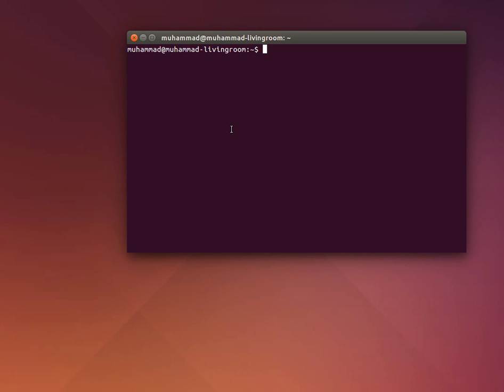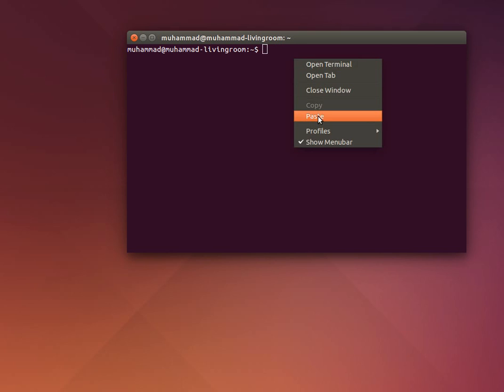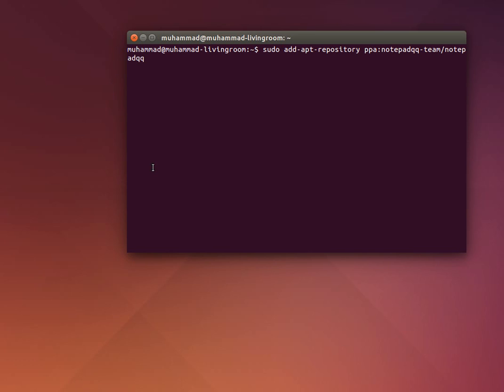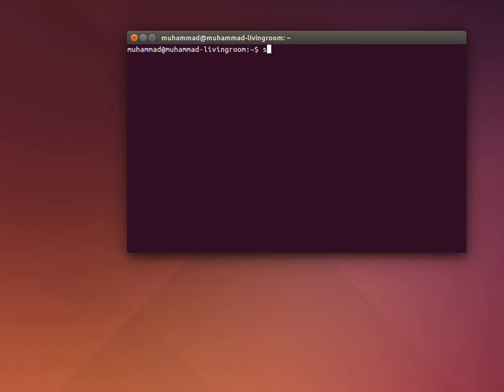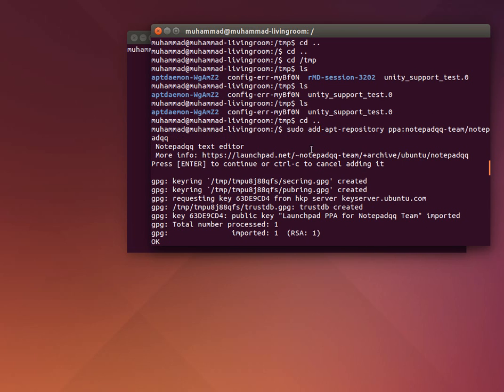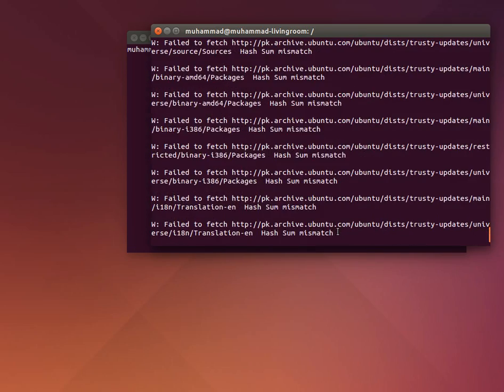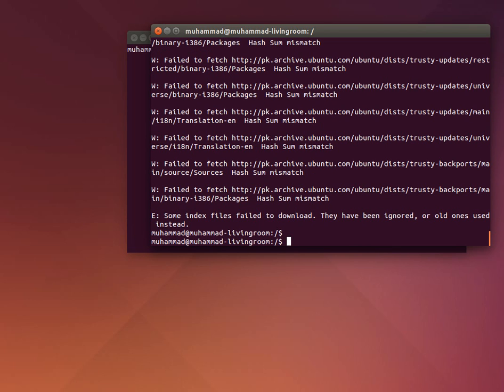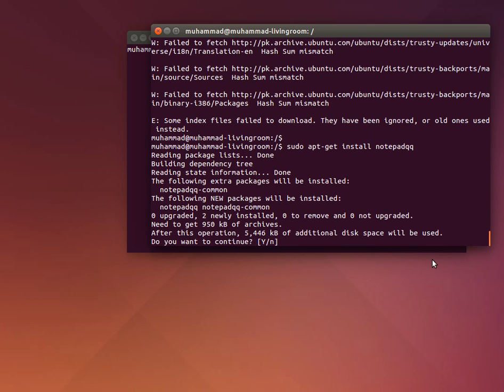Python : How to install notepadqq on ubuntu✔️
installation of notepadqq on ubuntu for script writing
Python can be written in notepadqq.
Python script can also be written in other editor as well.